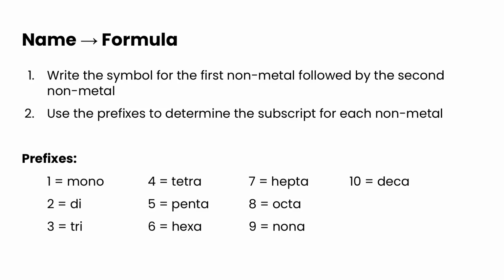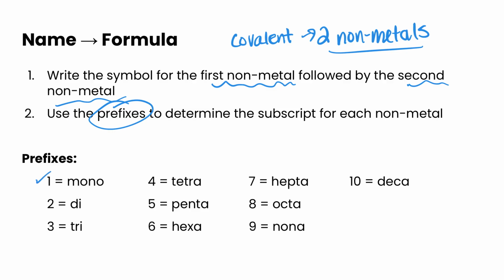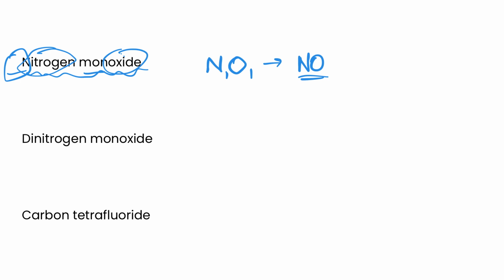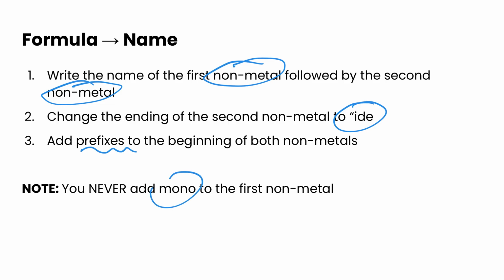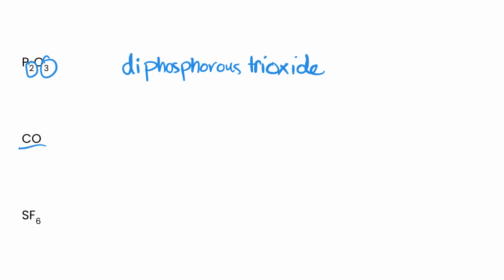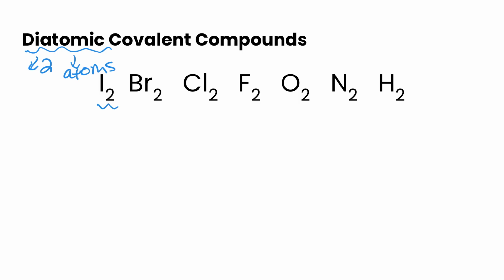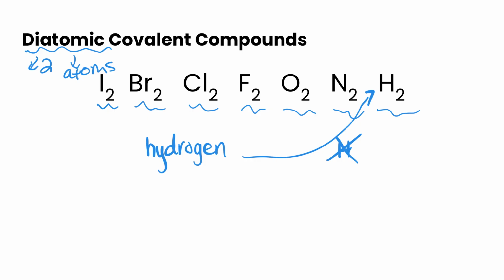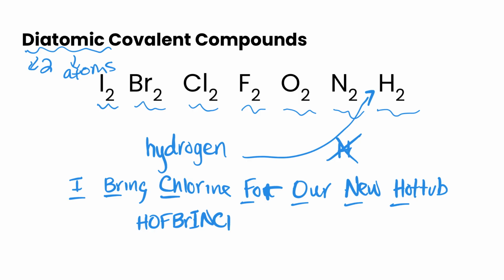Covalent Compounds: Naming and Formulas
In this video, we focus on simple binary covalent compounds and how to name them and write their chemical formulas using Greek prefixes. You’ll learn when prefixes are used, how they change compound names, and how to correctly translate between a name and a formula.

We also look at diatomic covalent elements, including practical ways to remember which elements exist naturally as diatomic molecules. Common pitfalls, such as when to drop or modify prefixes, are explained along the way to help you avoid typical mistakes.

This lesson is designed for high school chemistry and introductory chemistry courses and builds directly on earlier work with inorganic nomenclature. It’s part of the RMJ Science series on naming inorganic compounds, with an emphasis on understanding patterns rather than memorization.